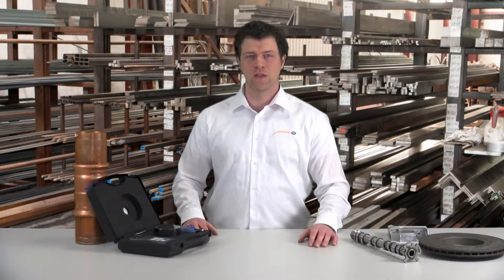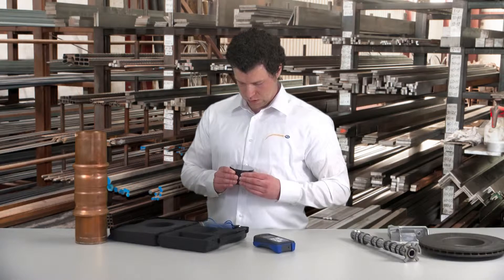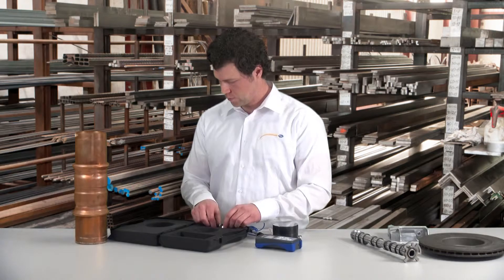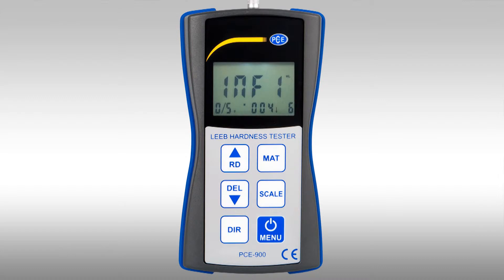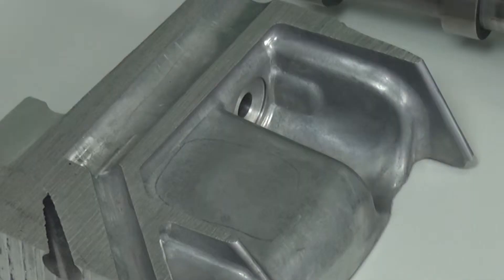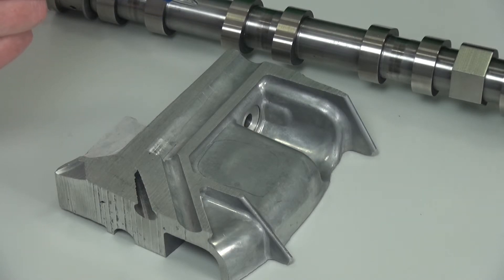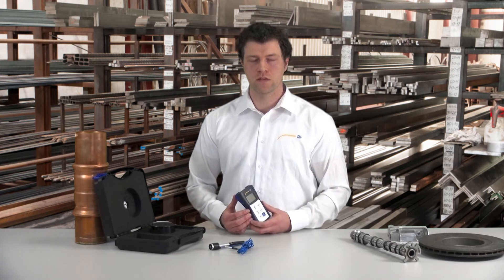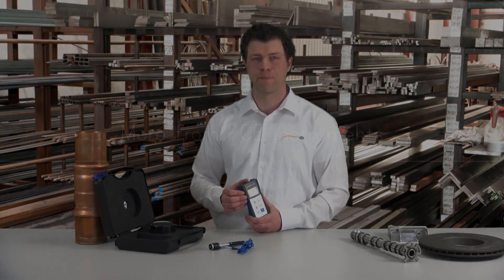Product Presentation Leeb Hardness Tester PCE-900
Benjamin Senger introduces the Hardness Tester PCE-900.